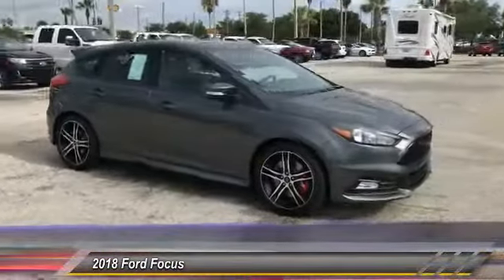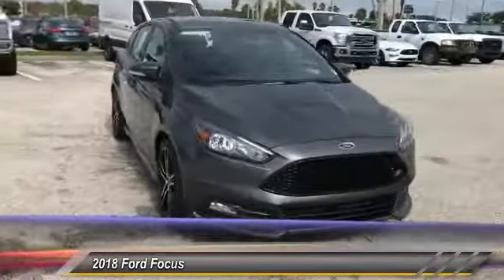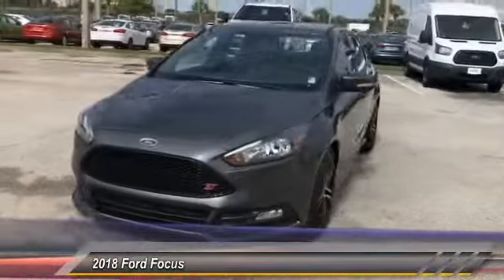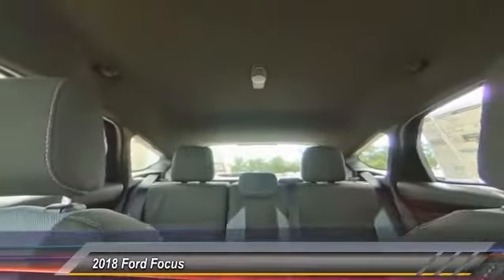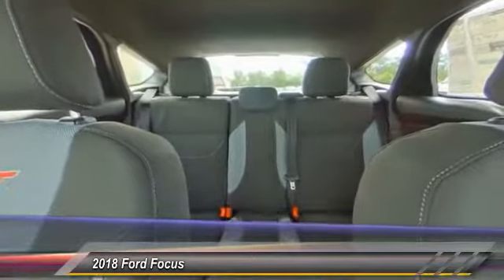2018 Ford Focus Palm Bay FL JL332324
2018 Ford Focus ST